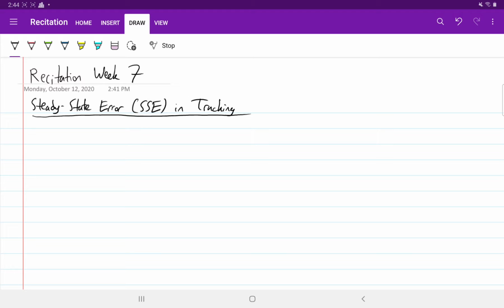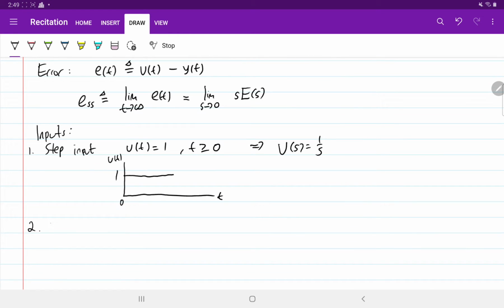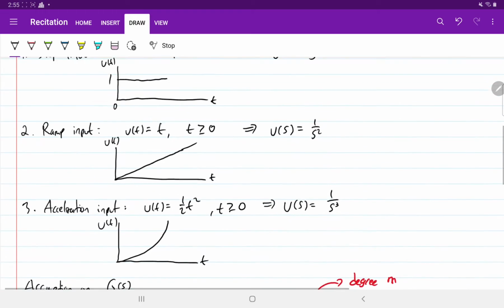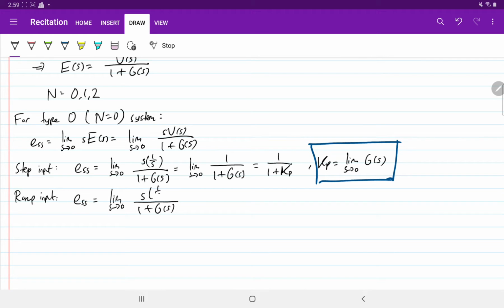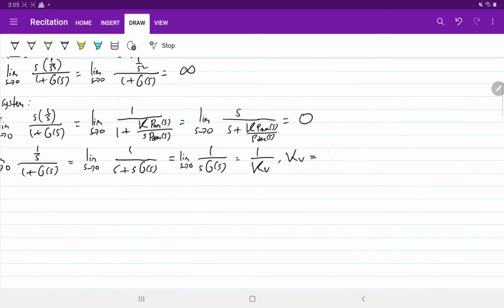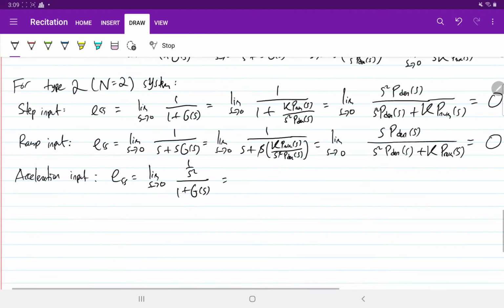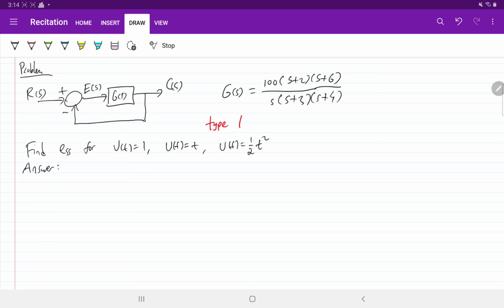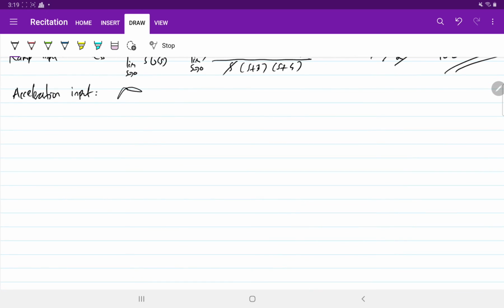Recitation Week 7: Steady-State Error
Steady-state error for systems with unity feedback.